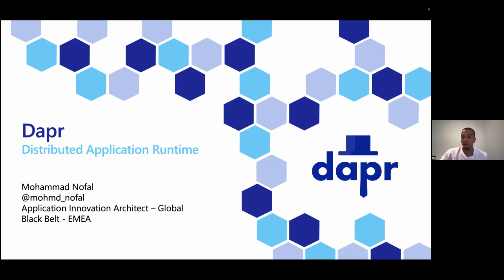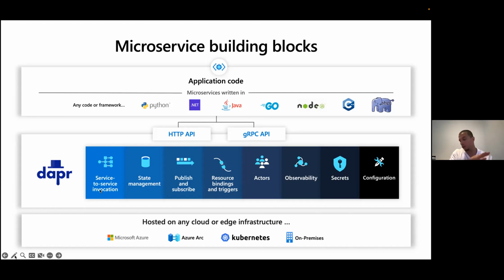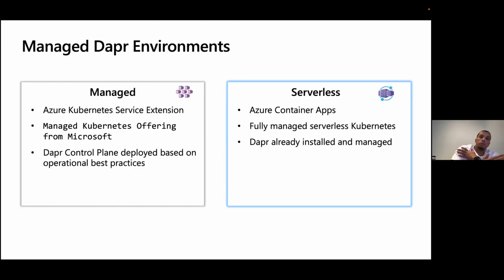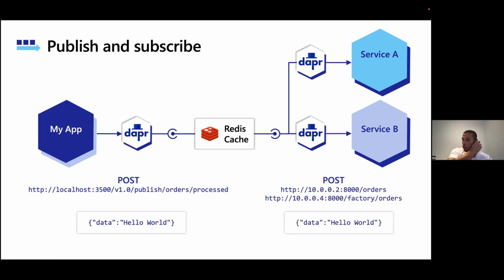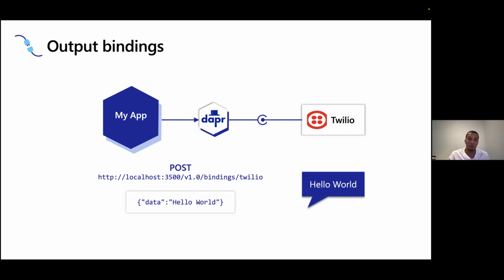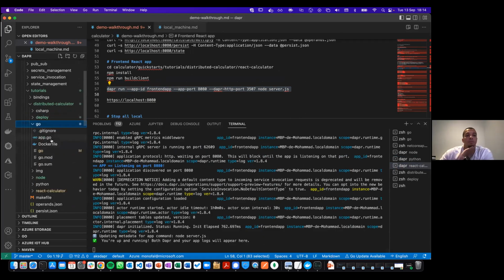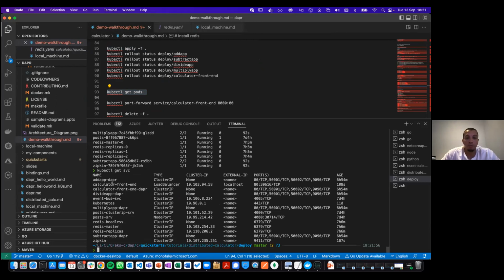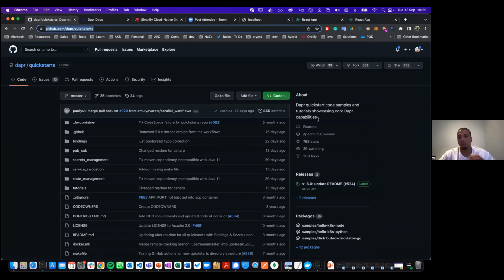Simplify Cloud Native Development with Docker and Dapr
In this session, we will go though how to simplify building microservices and distributed applications using Distributed Application Run Time (DAPR).

We will cover the basics of Dapr and build an application locally and then ship it to a Kubernetes cluster running in the cloud.

ABOUT MOHAMMAD
Cloud Native Applications Architect in the Azure Global Black Belt team, I help customers across EMEA to ship their cloud native workloads to the Azure Cloud.